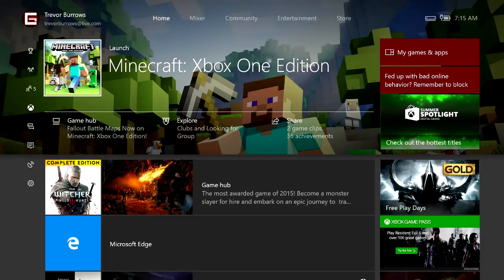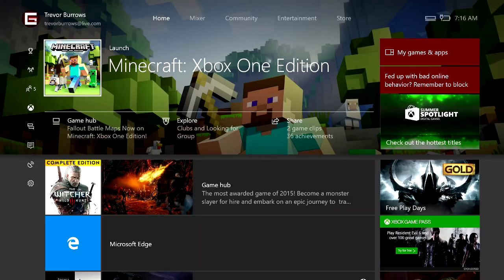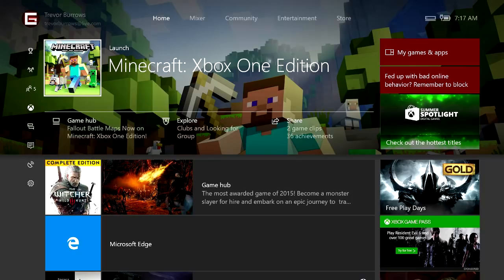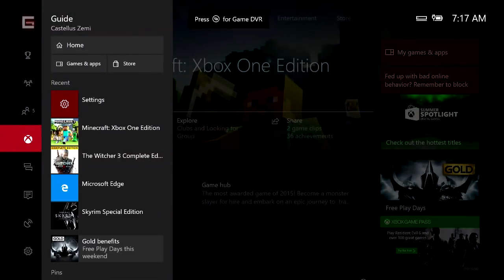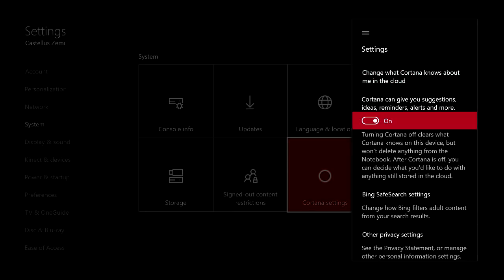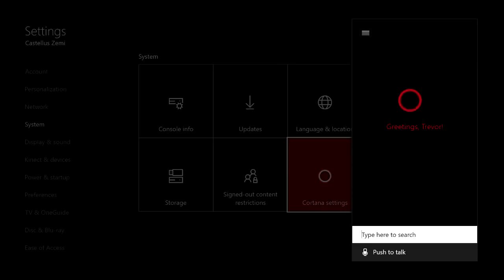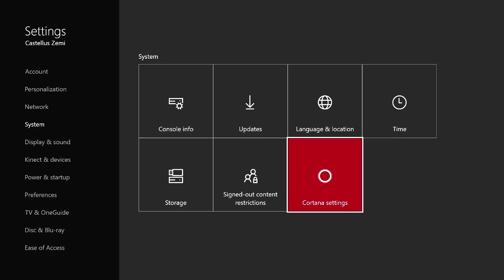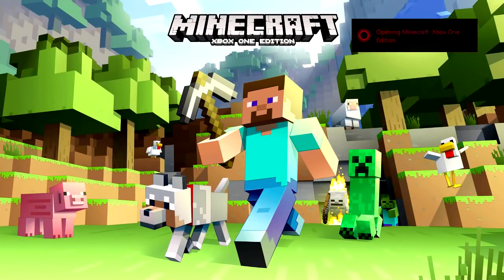How to Activate and use Cortana on Xbox One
In this video I do a step by step tutorial of How to Activate and use Cortana on Xbox One.

title: How to Activate and use Cortana on Xbox One